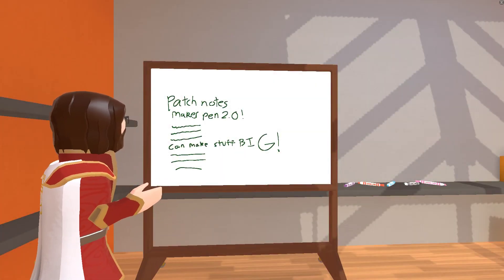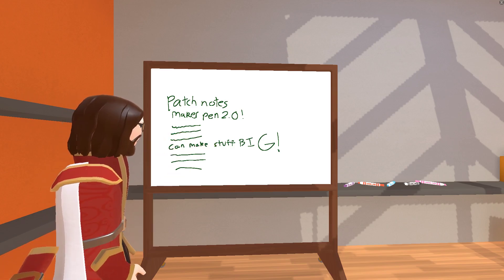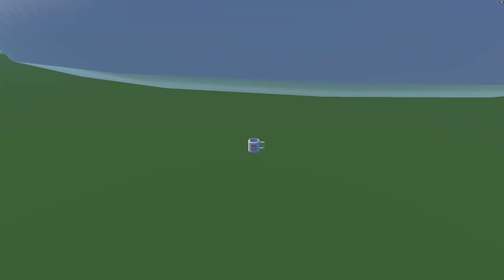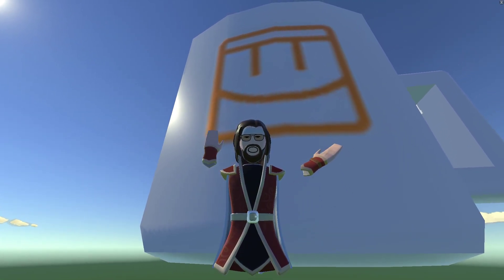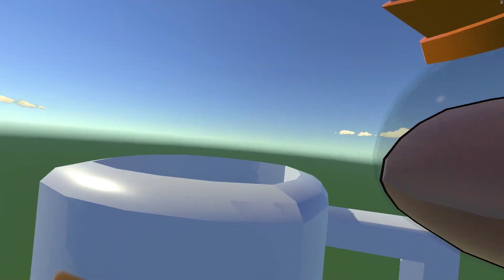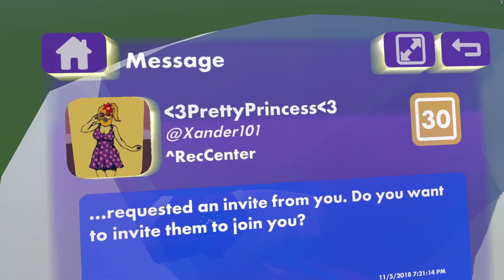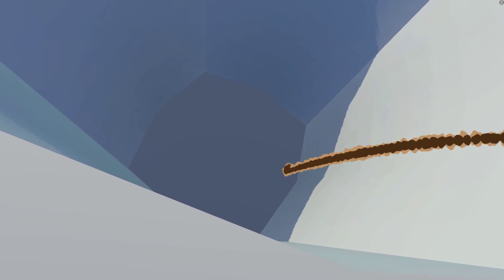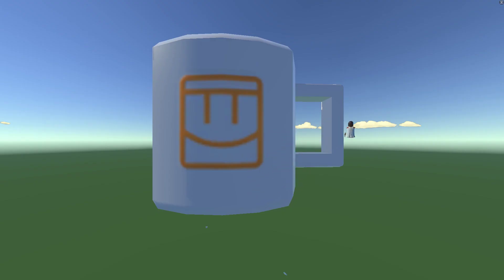THE COFFEE UPDATE - Rec Room Gameplay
The New Rec Room Update is missing something.

and the Youtube Library